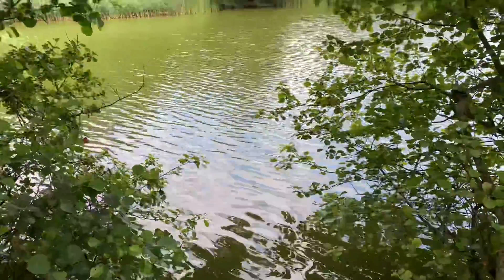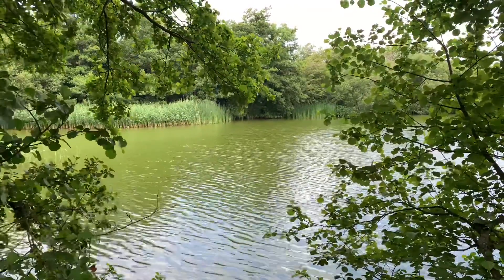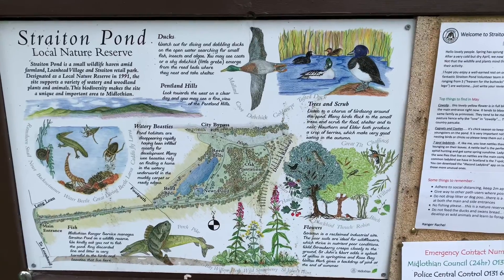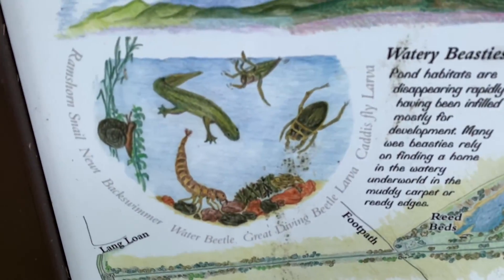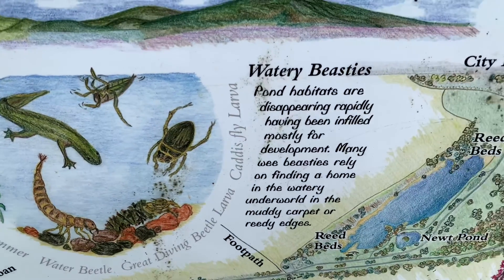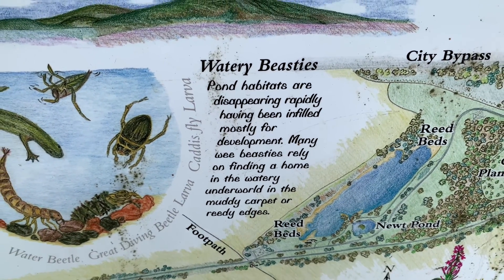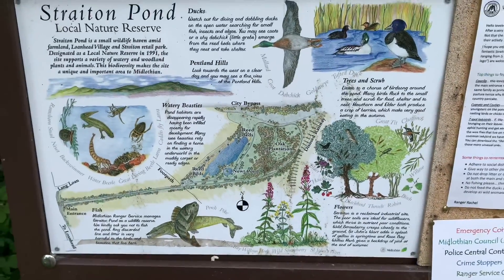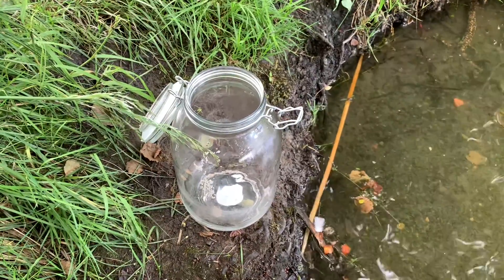Summer Pond DIY Ecosphere - How To Make An Ecosphere or Jarrarium - Self Sustaining Ecosystem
ecosphere pond insects It’s summer time which means we can get back to the ecospheres!

Also, the plant is Hornwort not Hogwart…. Too much Harry Potter has lead to a pretty bad autocorrect 😂